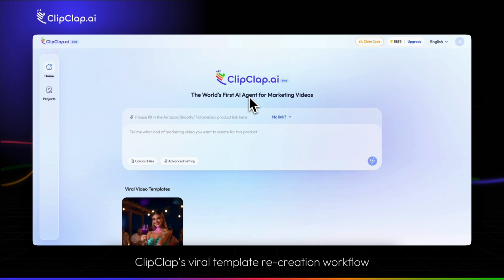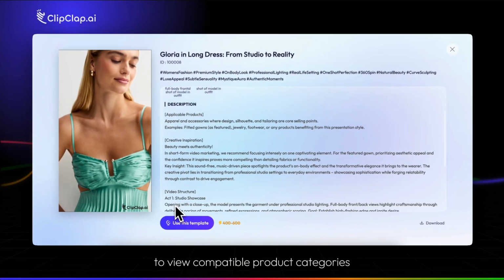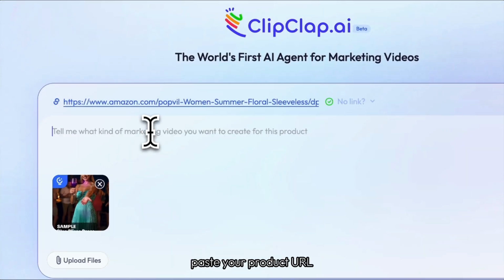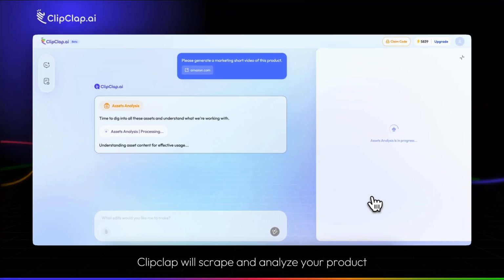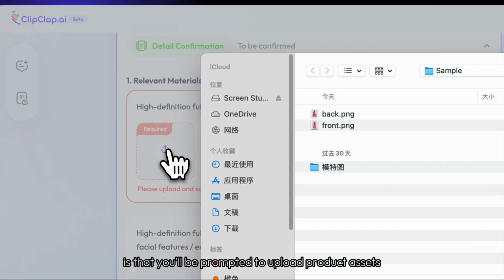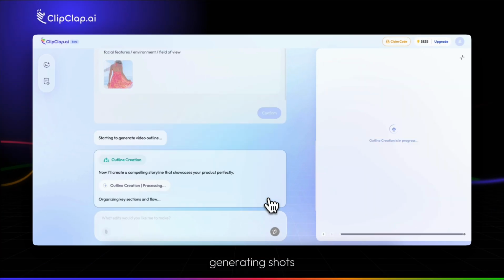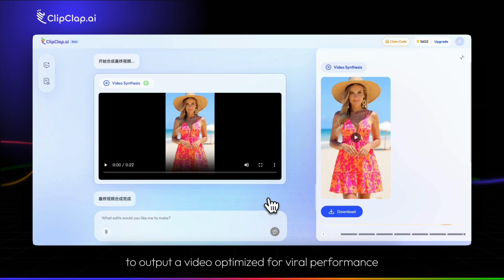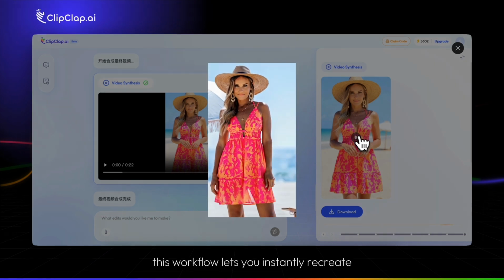ClipClap Tutorial: How to Create Videos with Inspiration Library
In this video, I go over ClipClap.ai, a powerful AI tool that makes video creation effortless. Instead of spending hours editing, animating, or sourcing visuals.
ClipClap.ai instantly creates multi-scene videos that showcase your clothing products, highlight key features, and make your products irresistible.
Perfect for sellers, marketers, or anyone who wants high-quality, eye-catching videos in minutes.